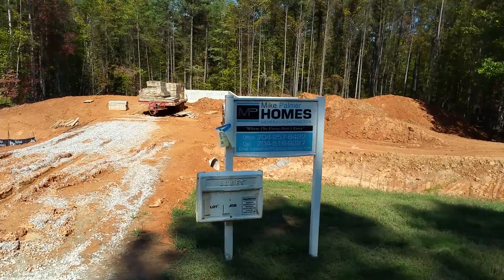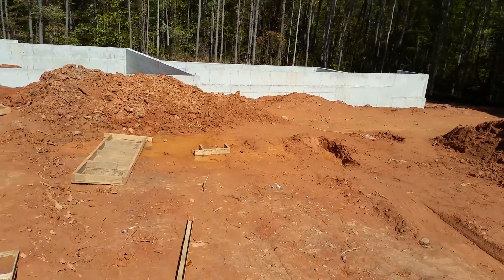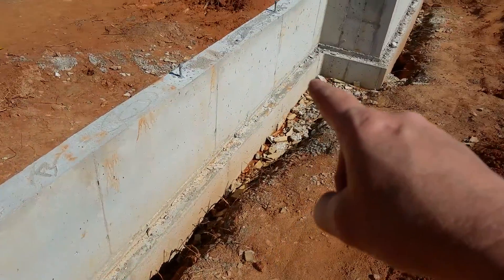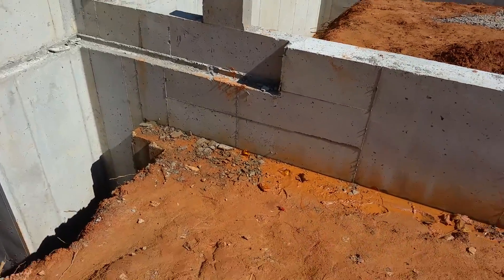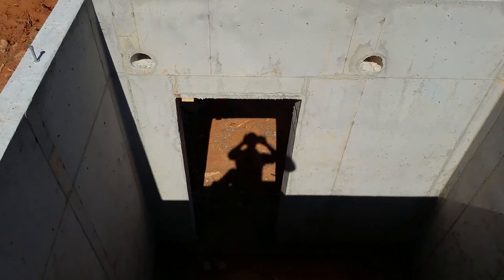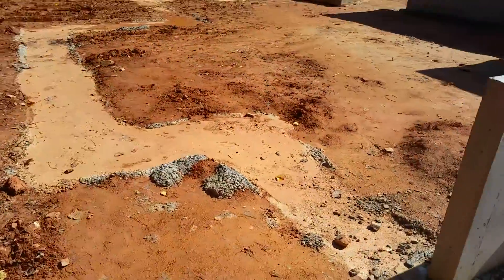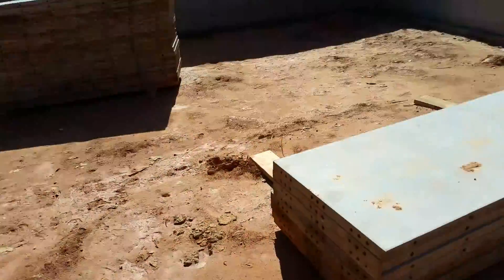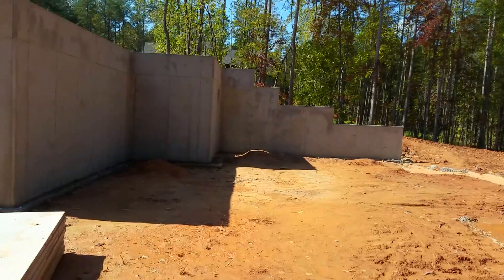Poured Basement Foundation Wall